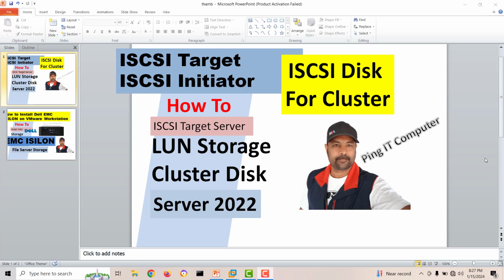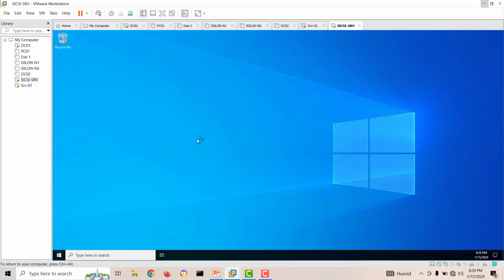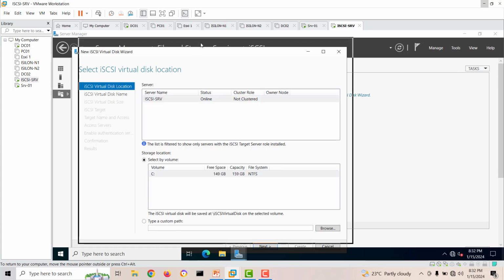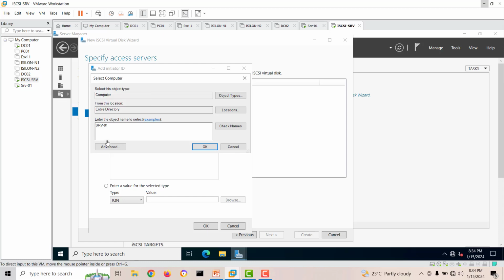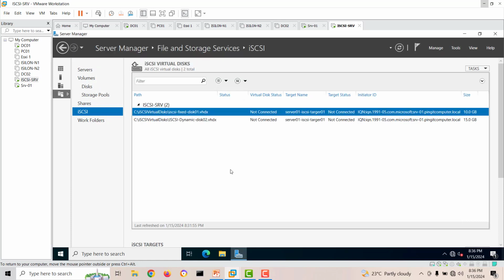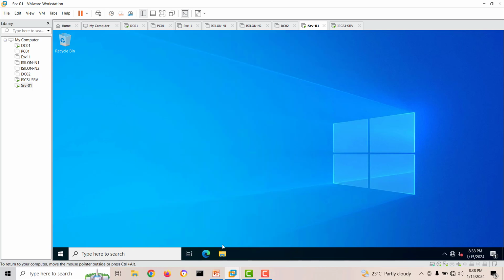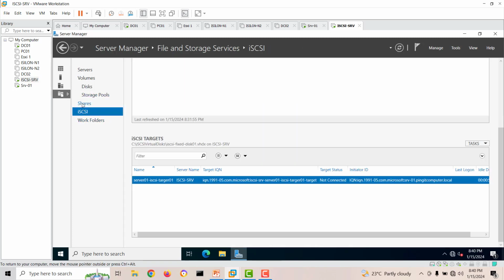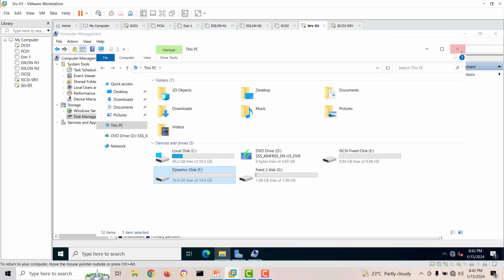How to install and setup iSCSI step by step guide (Windows Server 2022)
Learn how to install Internet Small Computer Systems Interface (iSCSI) Services and configure to deploy virtual hard disk (VHDX) drives to remote servers. In this example, I go through the process of installing the required roles and features, creating iSCSI fixed disks and iSCSI dynamic disks, creating iSCSI targets, use the iSCSI Initiator to attach the remote disks to a server, and using Disk Management to turn the drives online, initialise them, and create volumes. I also cover the process of increasing the size of the VHDX drives after they have been deployed.